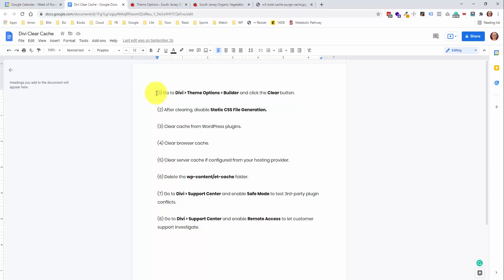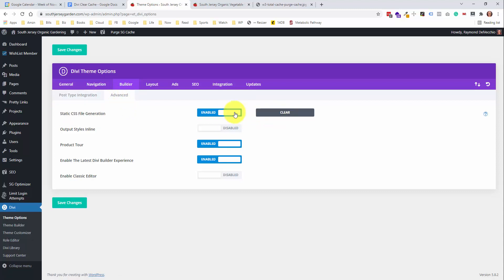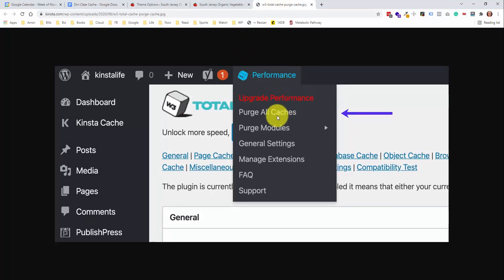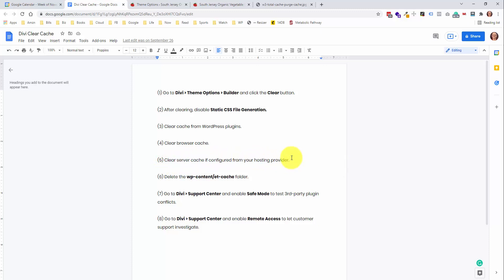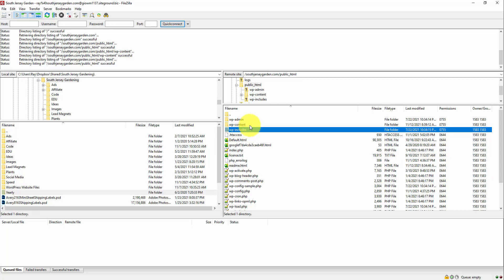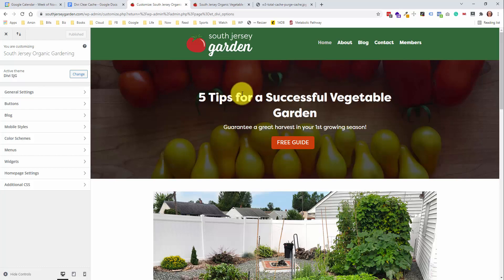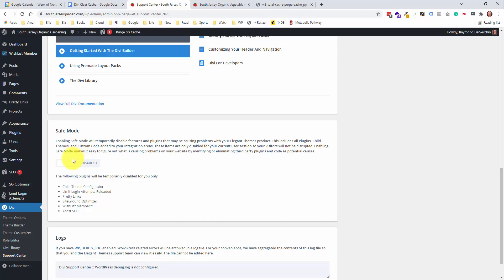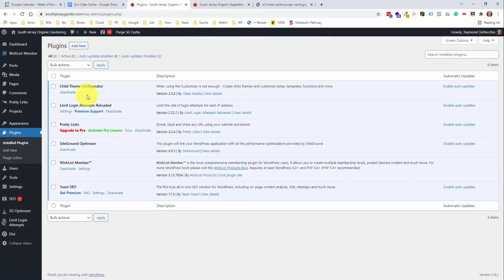How to Clear Cache in Divi Theme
If your Divi Builder layout looks different than the live website, you've probably got a cache issue. That requires you to clear the cache - but there's caching at multiple levels so it can get confusing to identify where the problem is happening!

These steps will instruct you how to clear cache with the Divi Theme!

Here are the chapters to follow along:

Intro - 00:00
Clear & disable Static CSS File Generation - 00:25
Clear WordPress plugin cache - 00:52
Clear browser cache - 01:22
Clear server cache with hosting provider - 02:11
Delete "et-cache" folder - 02:32
How to identify cache issue - 03:31
Enable Safe Mode with Divi - 04:05
Now take action - 05:37